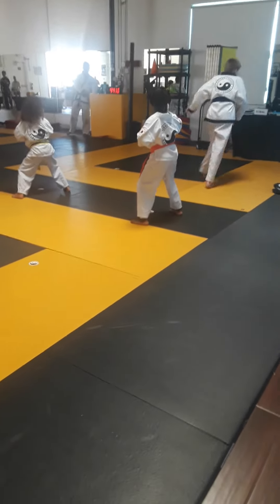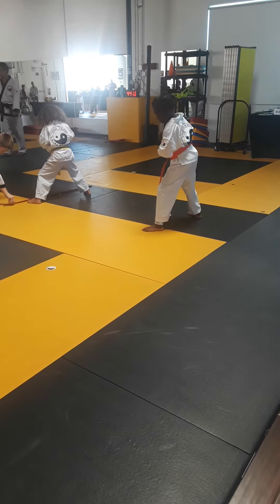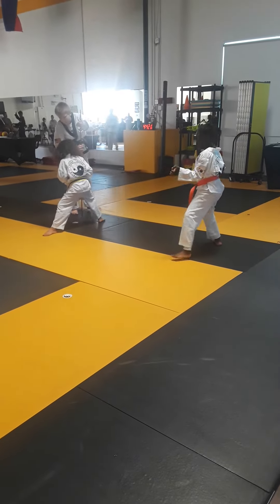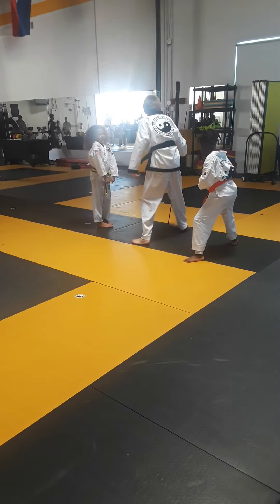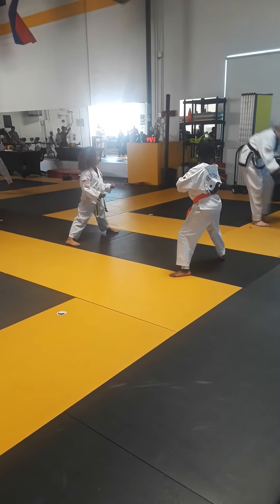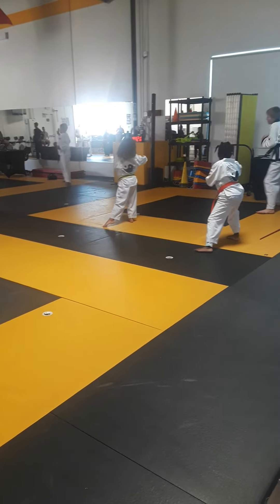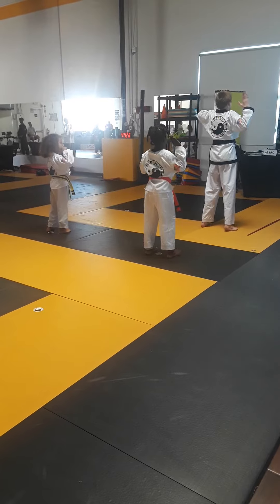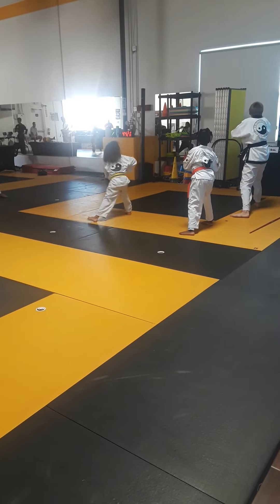ronan karate teaching